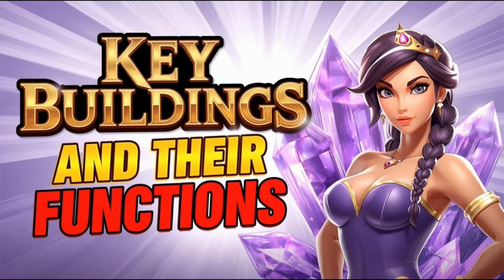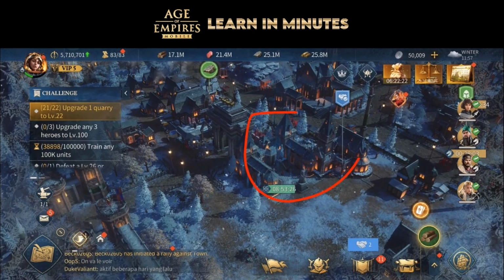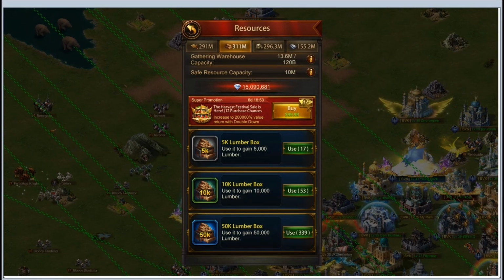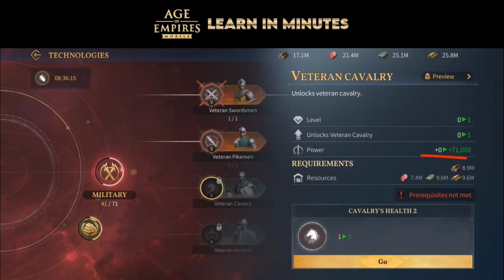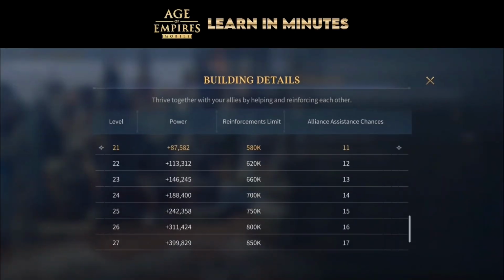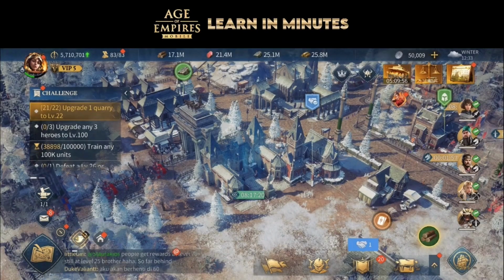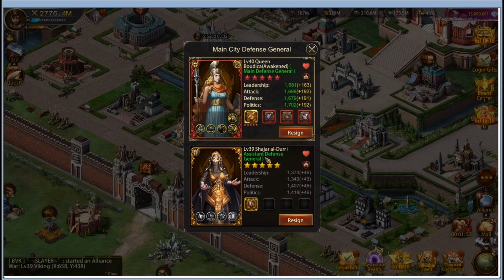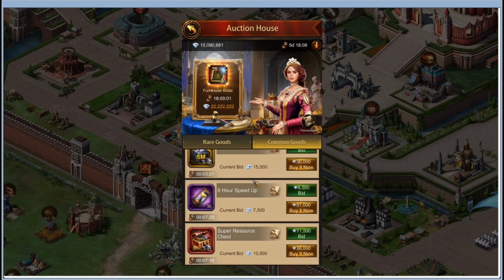Ultimate Beginner's Guide to Mobile Strategy Games 2025: Buildings, Troops, Research & Pro Tips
Ultimate Beginner's Guide to Mastering Mobile Strategy Games: Buildings, Troops, Research & More

New to mobile strategy games like Clash of Clans or Rise of Kingdoms? This ultimate beginner's guide breaks it all down—from building your base with resource mines and defenses, to training epic troops like archers and giants, unlocking research upgrades, and dominating battles. Whether you're farming resources, joining clans, or prepping for PvP, I've got the strategies to level up fast without spending a dime!

If you want to see more Evony content, then please click on the link below, where you will find all of my Evony content:

You can also check out the full guide on my

Welcome, Commanders! Are you ready to hone your strategic skills and dominate the mobile war scene? You've come to the right place!

This channel is your one-stop shop for all things mobile war strategy games. We delve deep into popular titles, offering comprehensive gameplay guides, in-depth strategy breakdowns, and tips & tricks to help you rise through the ranks.

☆ New Player Guides: Learn the ropes of popular mobile war strategy games with our beginner-friendly guides.
☆ Advanced Strategies: Take your gameplay to the next level with in-depth strategy breakdowns and expert tips.
☆ Gameplay Walkthroughs: Watch us tackle challenging campaigns and multiplayer battles, learning from our victories (and maybe even some defeats!).
☆ Game Reviews & Comparisons: Get honest and insightful reviews of the latest mobile war strategy games to find your perfect match.